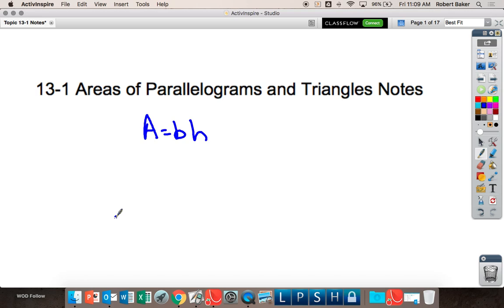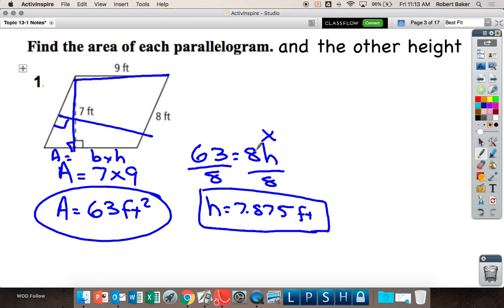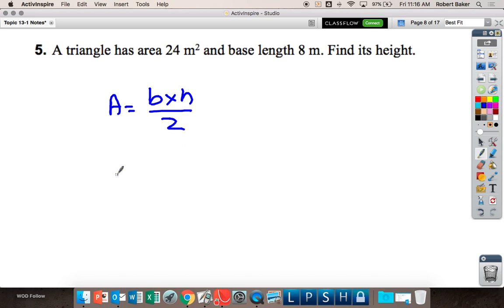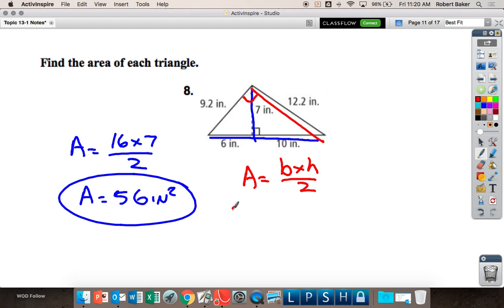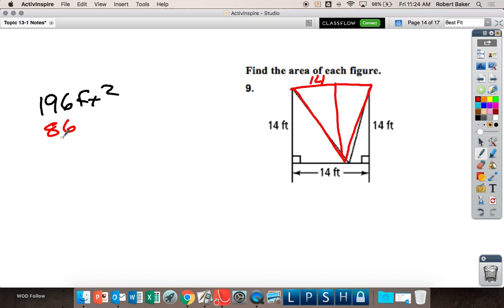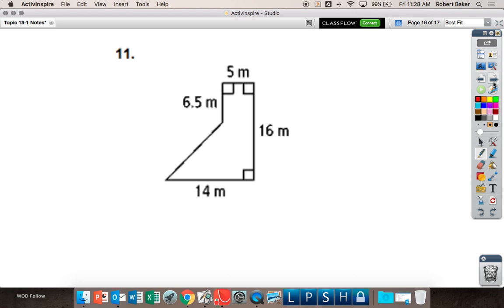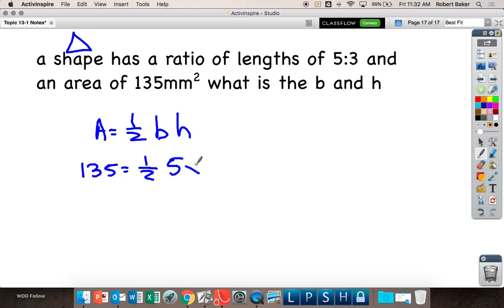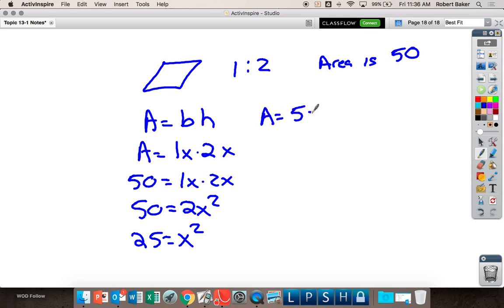13.1 Area PreAP